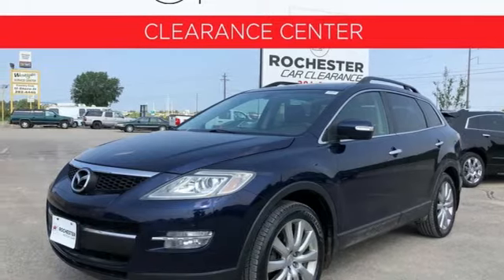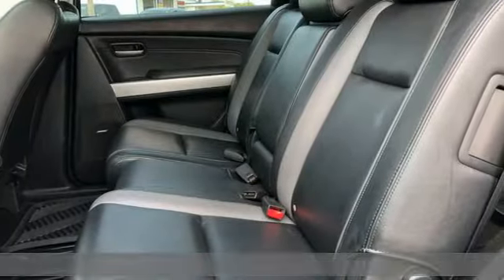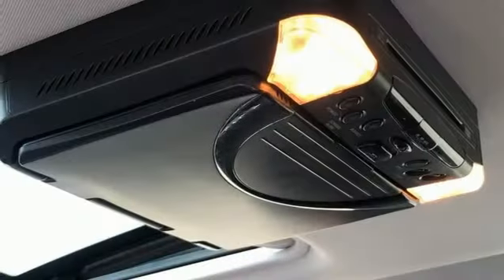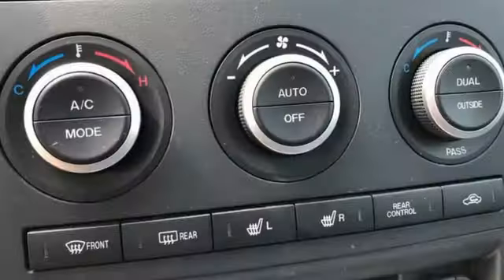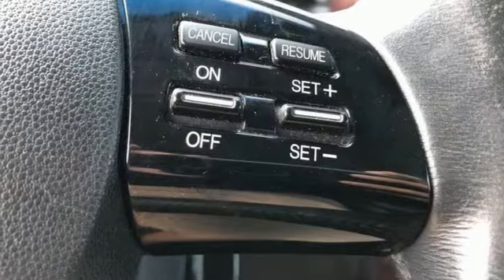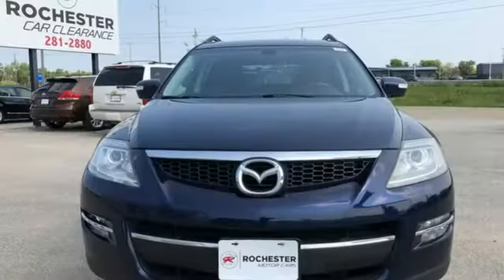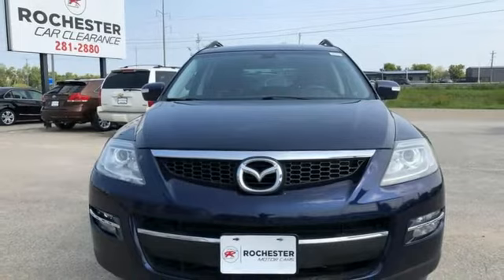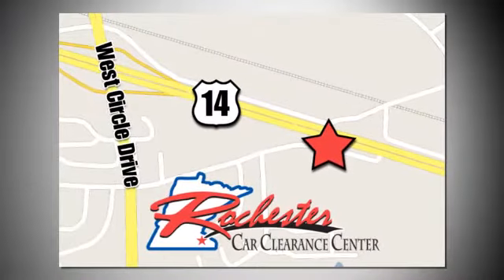2007 Mazda CX-9 Rochester Winona, MN XA8100 - SOLD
Year: 2007
Make: Mazda
Model: CX-9
Trim: Grand Touring
Engine: 3.5L V6 DOHC 24V
Transmission: 6-Speed Sport Automatic
Color: Blue
Interior: Black
Mileage: 155675
Stock #: XA8100
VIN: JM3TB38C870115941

Tune-Ups
Transmission Service
Brake Service
Performance Parts
Factory Wheels

Address:
2980 HWY 14